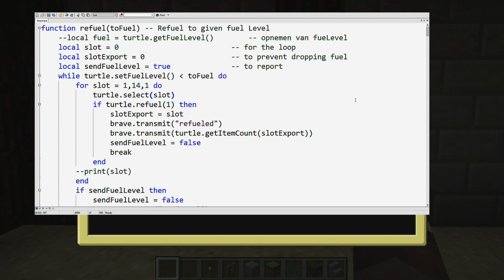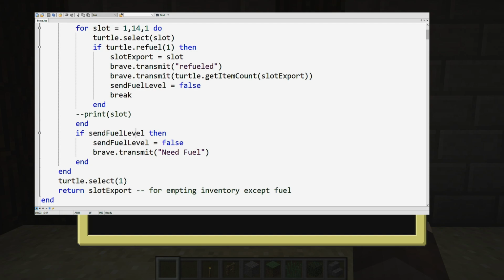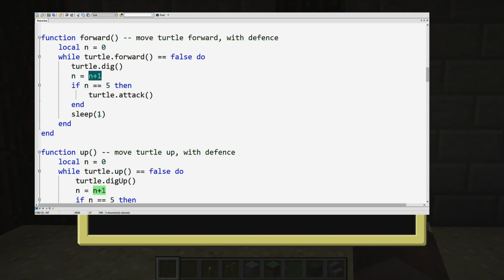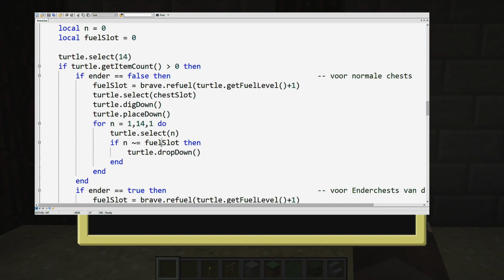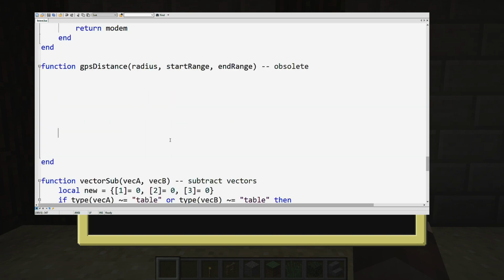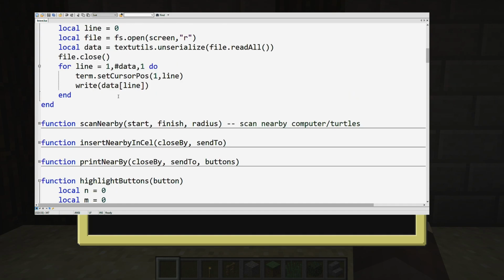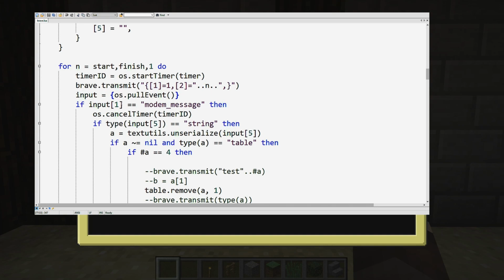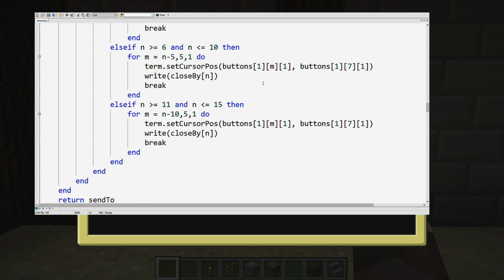ComputerCraft S01E017 Code review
In this episode we will take a look at some older code.
I wrote this code about a year during two livestreams and I was wondering what we could learn from it.
Also its great to see that we have made improvements over the last 16 episodes.

In the next episode we will be working on our code again.